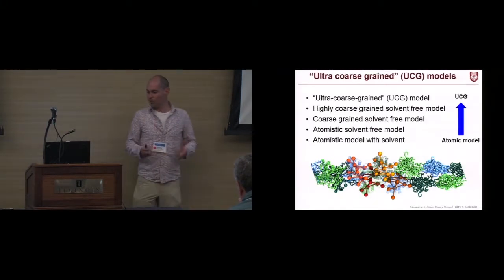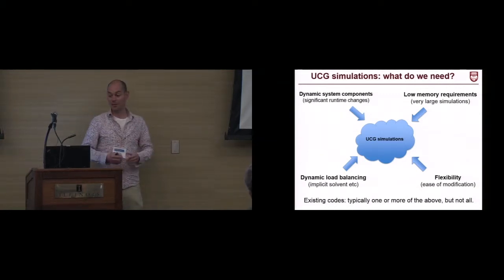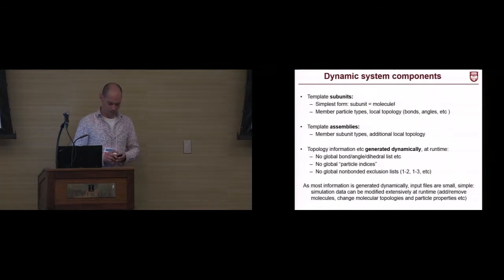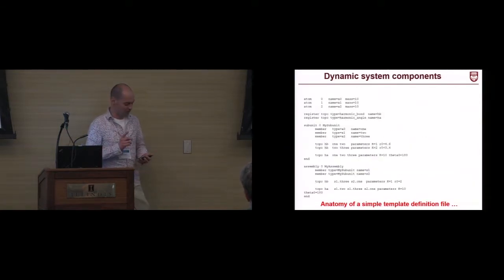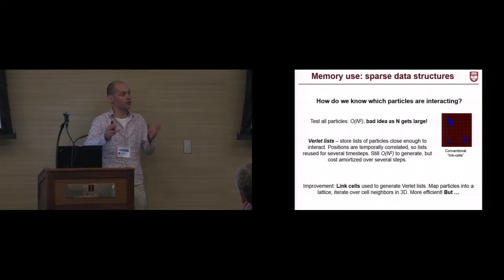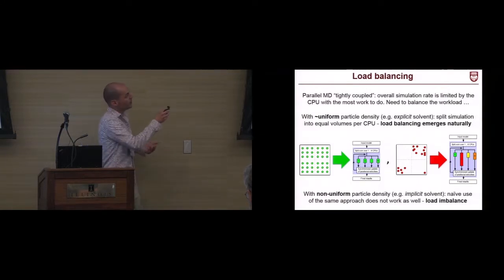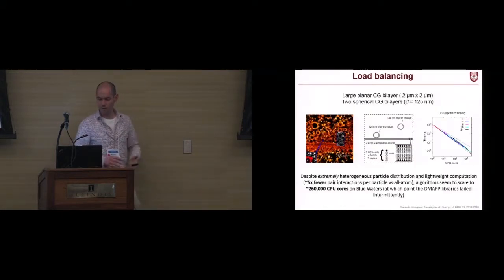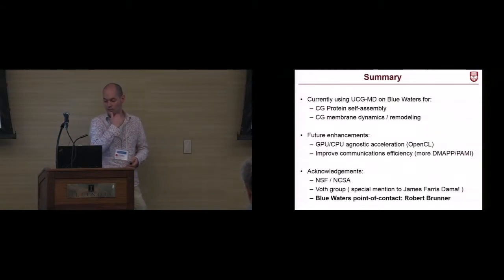Petascale Multiscale Simulations of Biomolecular Systems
Blue Waters Symposium presentation:

Project PI: Gregory Voth, University of Chicago
Presented by: John Grime, University of Chicago